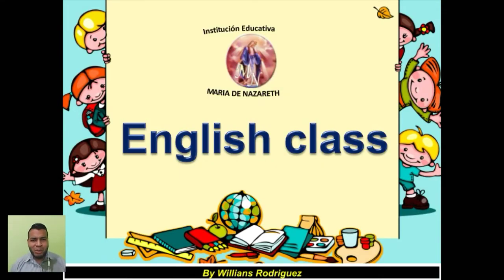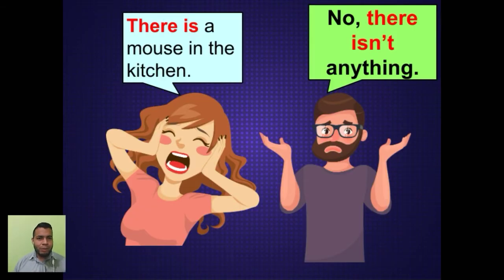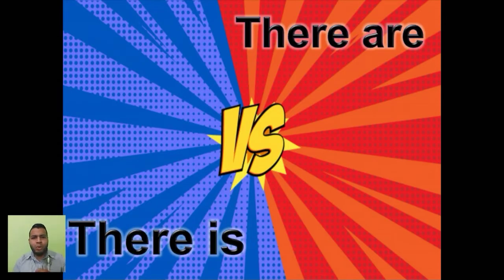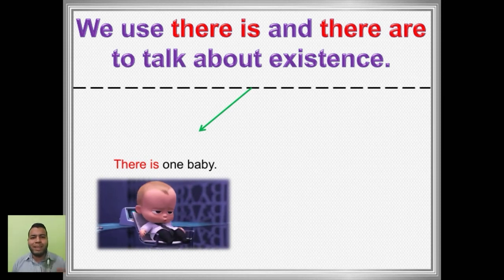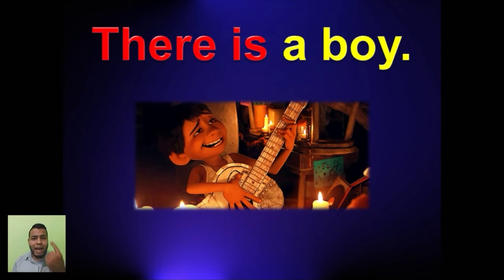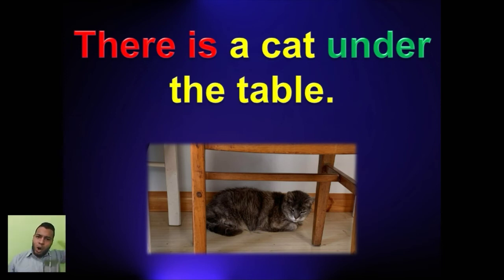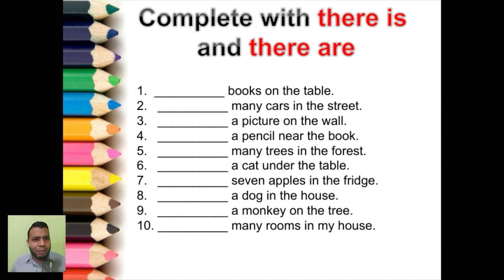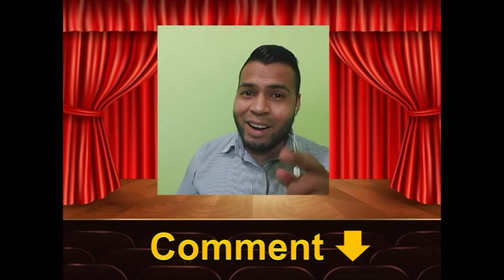6 EGB - Maria de Nazareth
Week 15 - There is/There are

Semana 15